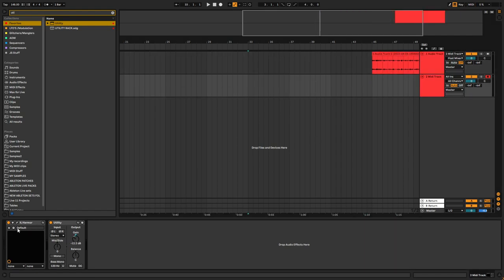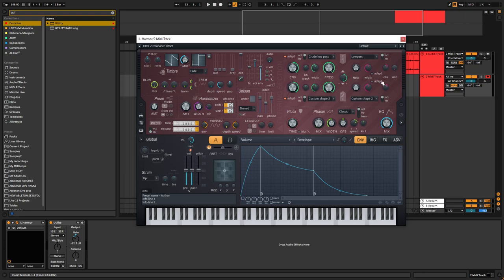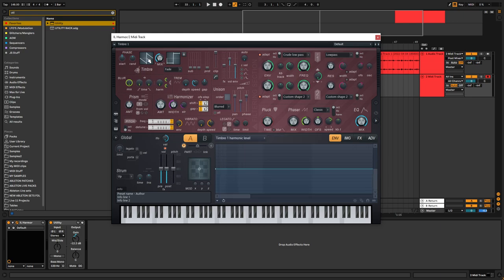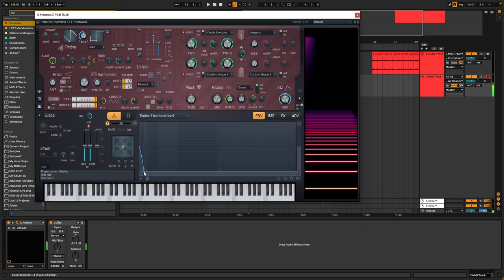Let's synthesize some waterdroplets with Image-Line Harmor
(WINDOWS ONLY!)

I felt kind of thirsty so I thought that I should get myself some water to stay hydrated.

00:00 Sound Example
00:59 Quick intro to Harmor
01:40 The Harmonic level
02:21 Creating the sound
04:26 Noise gate
05:11 Reverb
05:30 Grain Delay
07:00 Stretching & Pitching the sample
08:27 Outro